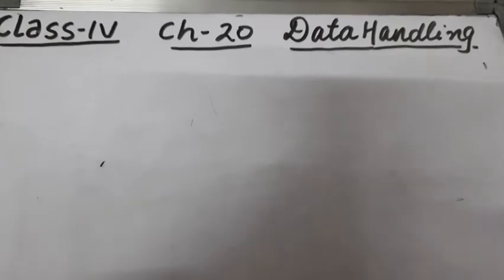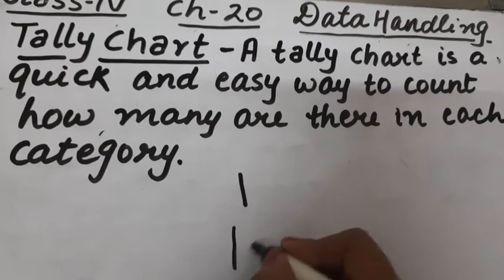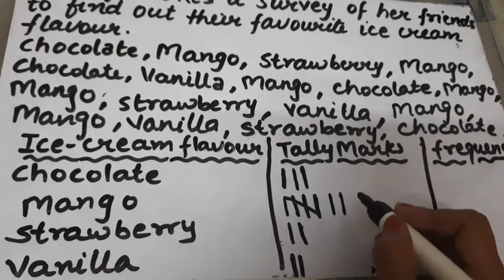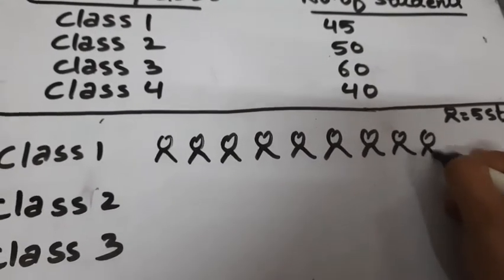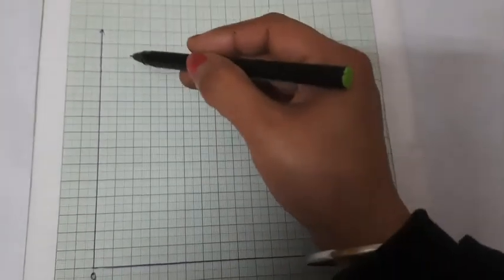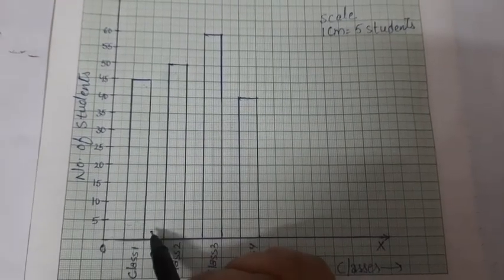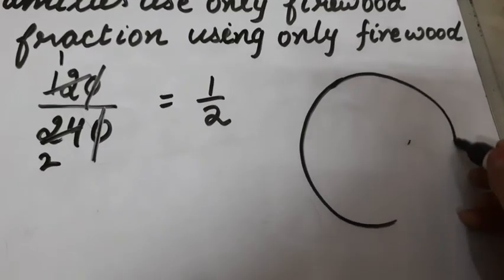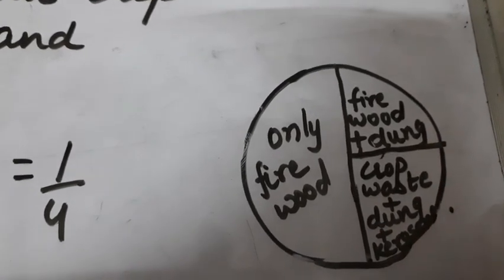Data handling (Introduction)